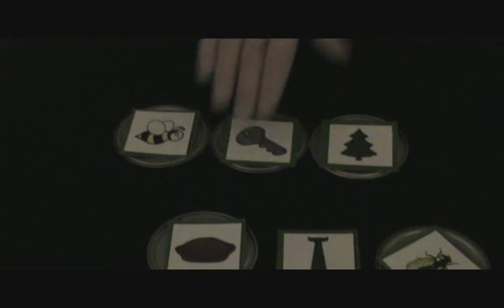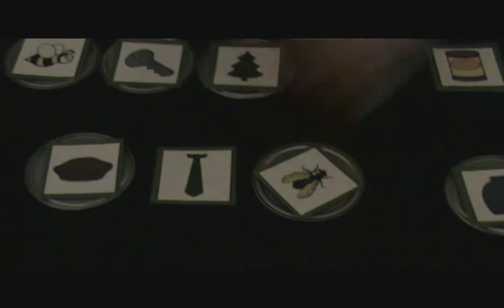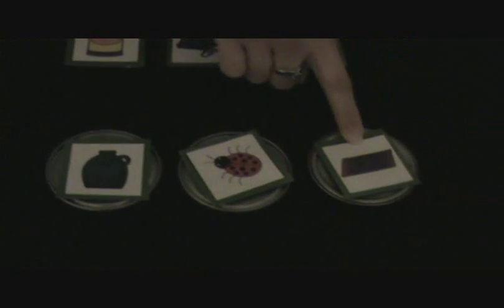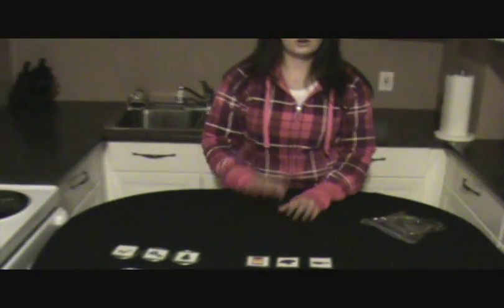Easy Circle Time Games for Preschoolers Juice Lids | Circle Games for Toddlers | Kindergarten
Easy Circle times games for preschoolers and circle games for toddlers and kindergarten children using common 'juice lids' as fun educational rhyming games, matching games and memory games for preschool, toddlers and kindergarten children.

**Get more easy, fun, educational activities for teaching toddlers, preschoolers and kindergarten children online at our educational website.